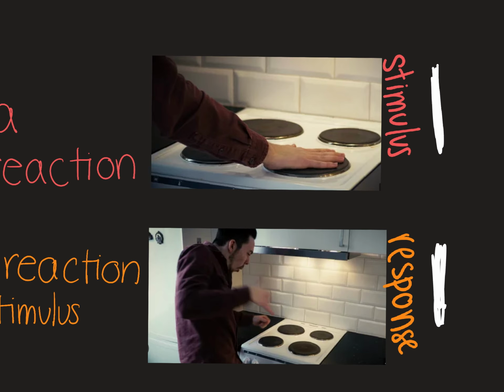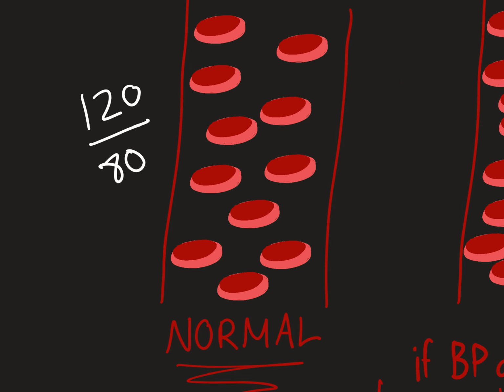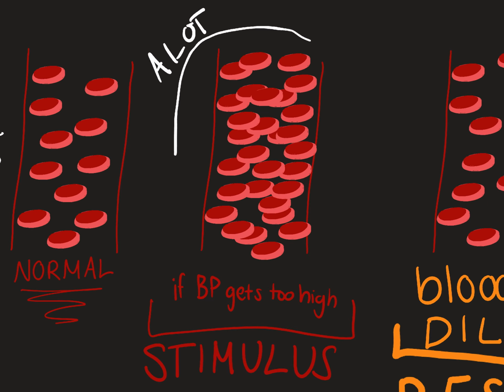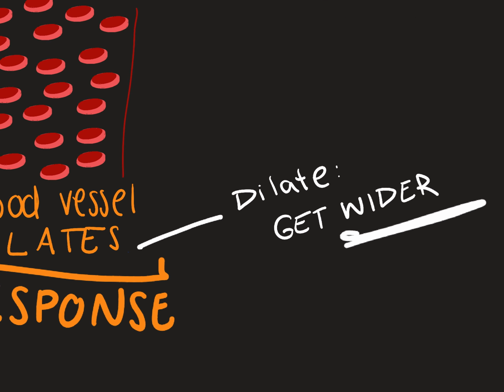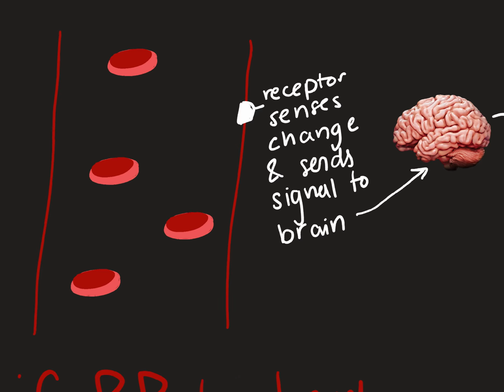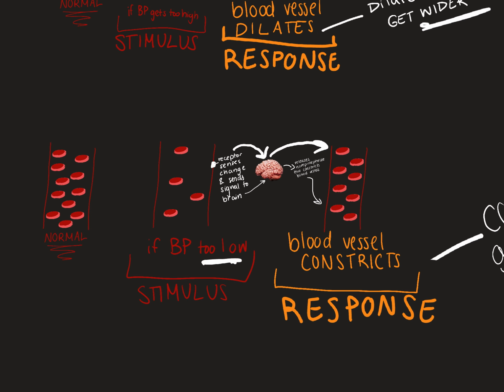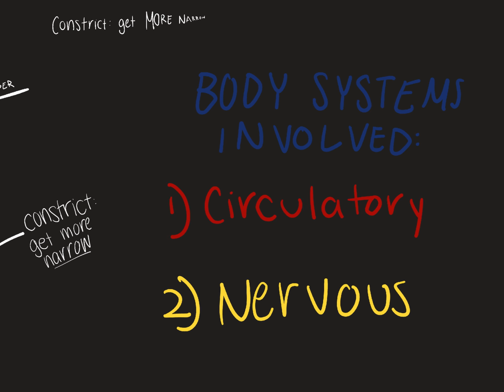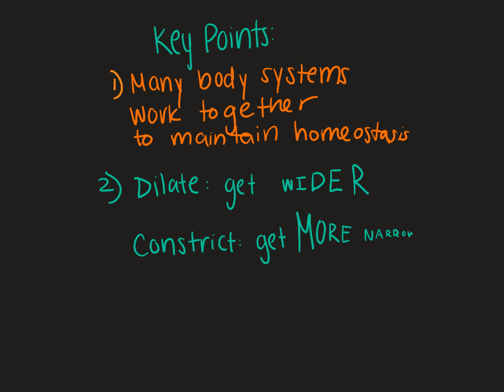1.9 Blood Pressure aka Body Systems again